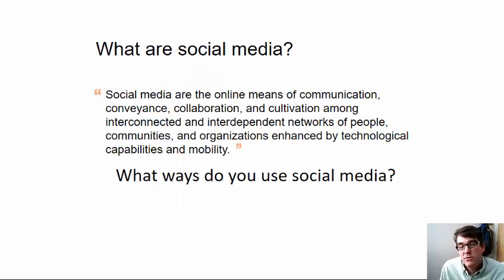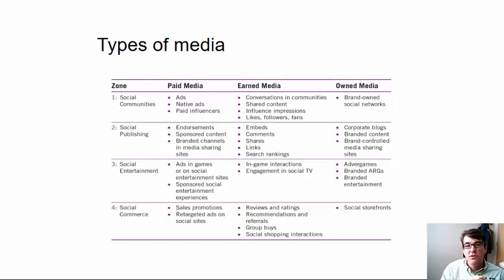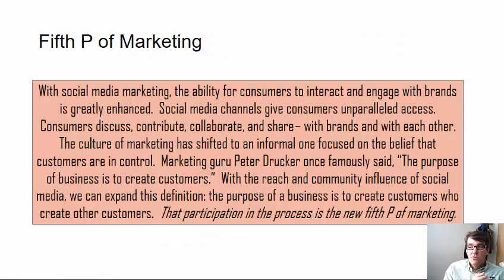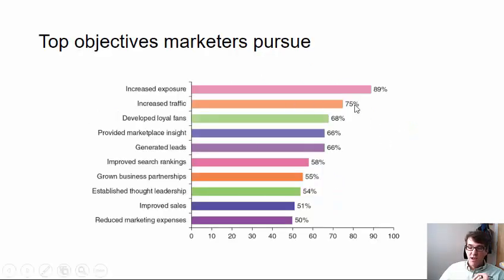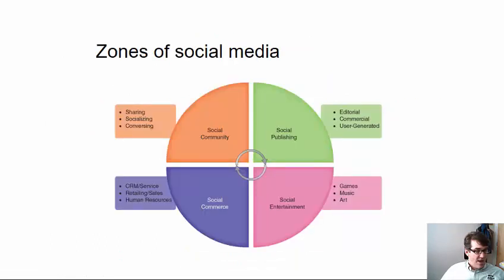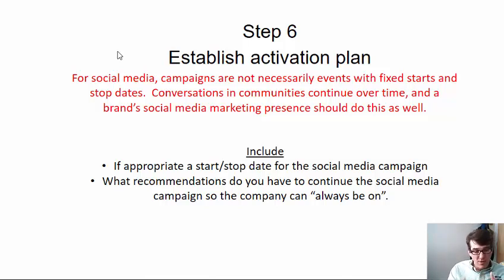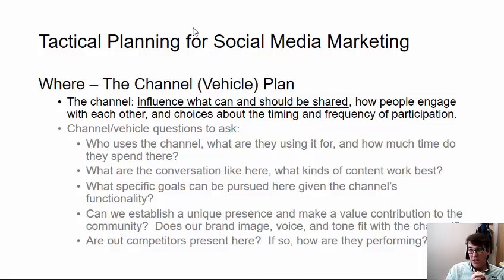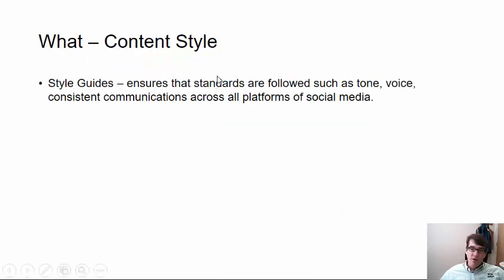Social Media Environments Marketing Strategy and Tactical Planning 1